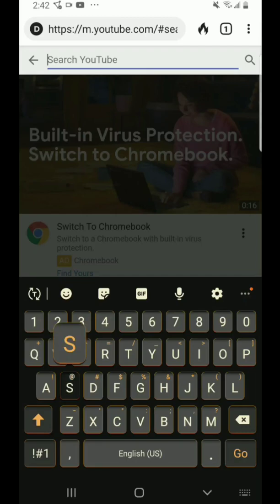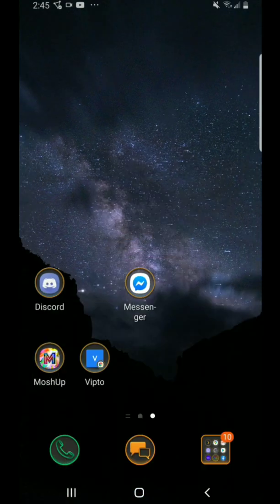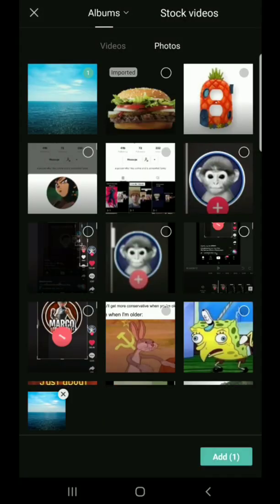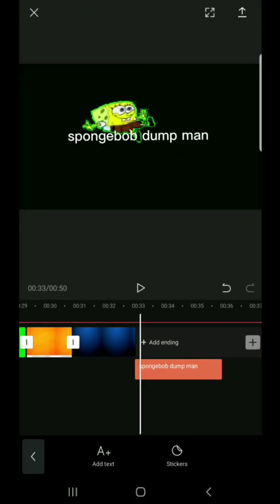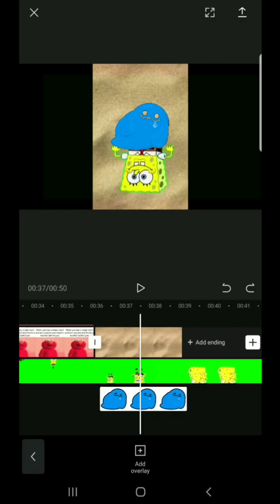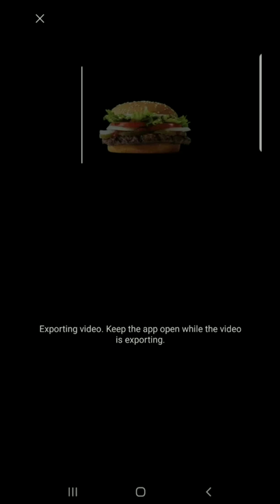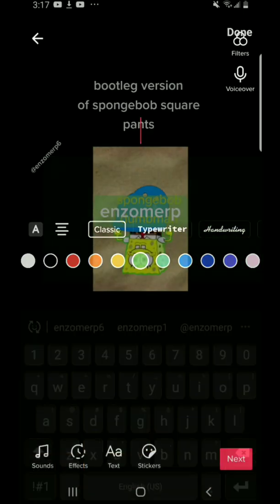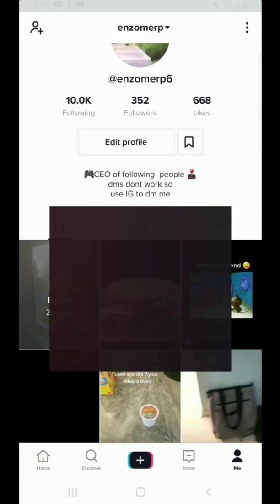CapCut how to chroma key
Vid on how to chroma key :)